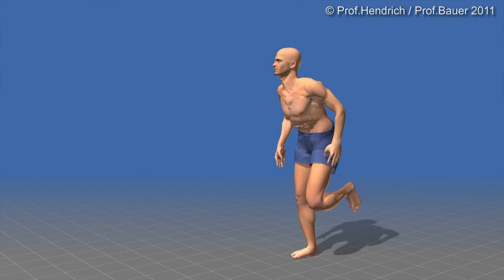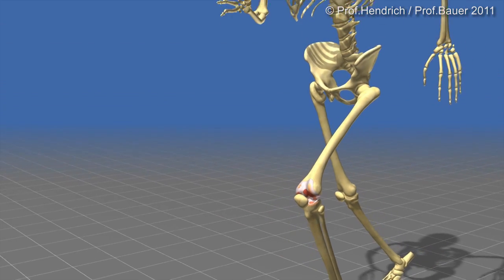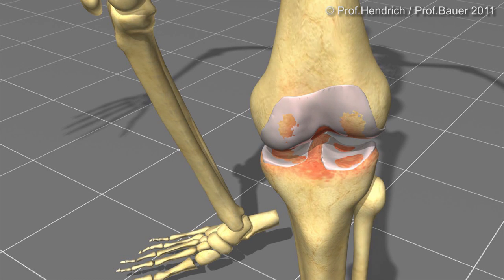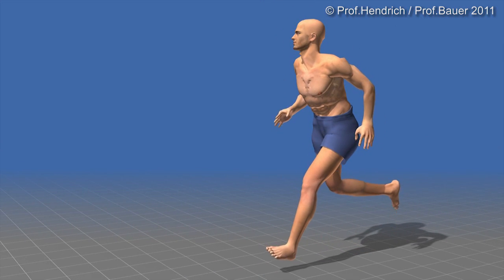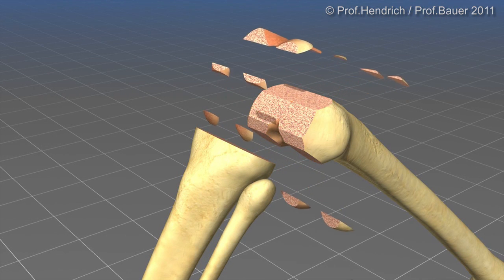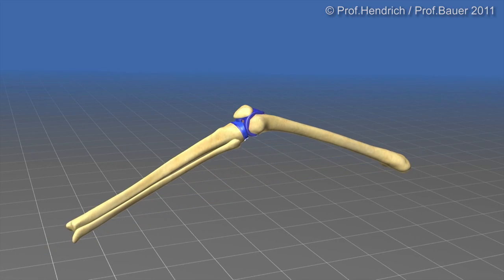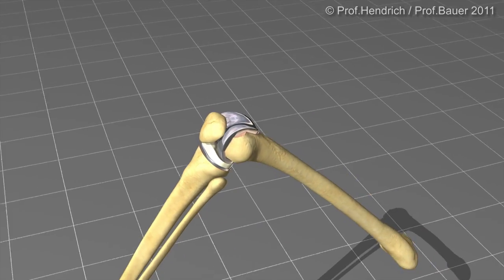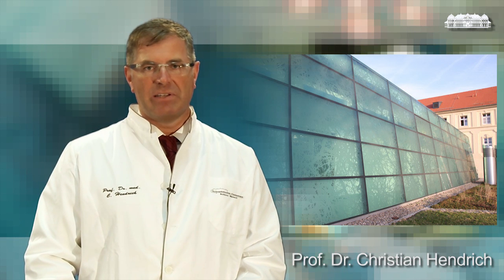Total Knee Replacement - Patient information by Prof. Dr. med. Christian Hendrich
- Prof. Dr. med. Christian Hendrich
explains all the steps of a Total Knee Replacement operation using 3D animations. The Clinical Director of the Orthopaedic Clinic Schloss Werneck, Germany, describes the causes of this operation as well as  the risks.